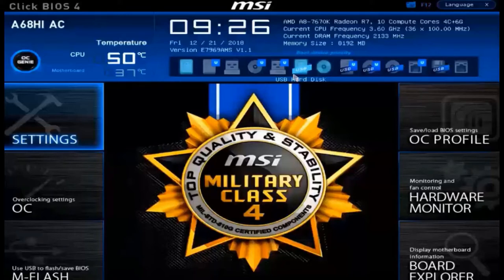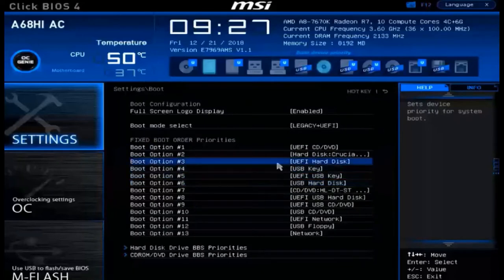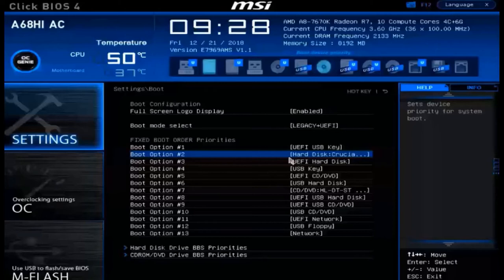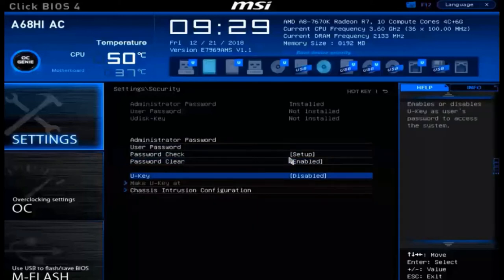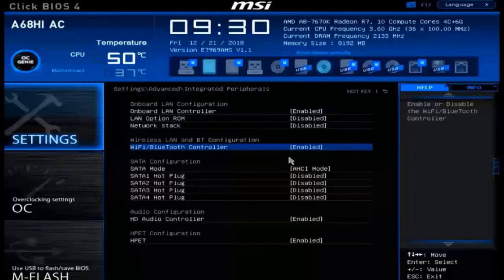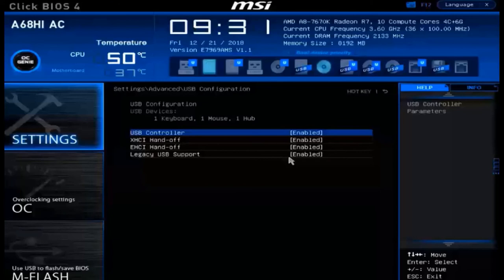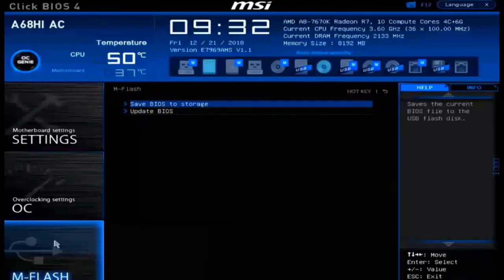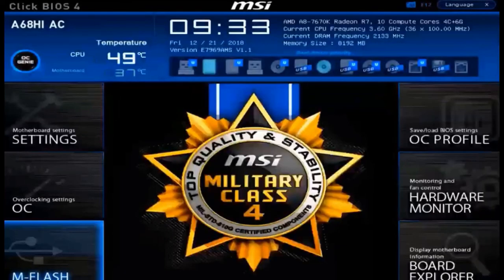How To Boot Windows 10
Windows 10 BIOS is not similar to windows 8 or 7. In Hp Acer Dell Toshiba Fujitsu Walton laptop
 It is something different too. You have to get the Boot menu from the setting in advance. In this, you have to know the BIOS key on windows 10. BIOS key is also not similar to different laptop manufacturing companies. As like boot menu key is F2, F8, F12, Esc, F10, etc.

.Thanks .

How To Make A Bootable USB Drive of Windows 10 in Easiest way! (Hindi / English)
How to get the Boot menu or BIOS on a Windows 10 PC
How To Make A Bootable USB Drive | Create A Bootable USB For Windows 10 Installation
How To Make A Windows 10 Bootable USB Flash Drive
How To Make A Windows 10 Bootable USB For FREE
How to Install Windows 10 from a USB Flash Drive
Boot USB Flash Drive with Rufus 3.15 |Windows 7/8/8.1/10/11
How to Change Boot Screen logo in Windows
How to Set BIOS to Boot from CD/DVD on Lenovo PC to install Windows 10
✨Windows won't boot, Startup Problems - How to Use System Restore login to Windows 10\11
How to Install Windows 10 From USB Flash Driver! (Complete Tutorial)
Rufus | How to Create Windows 10 Bootable USB From ISO | Rufus Windows 10 | Updated
Windows 10 vs 11 | Speed Test
How To Install Windows 10 From USB Pendrive 2022 ||Windows 10 Full Installation Step By Step
Create a Bootable USB drive in Urdu/Hindi - Windows 7, 8,10 and Linux Guide
7 Ways to Boot to Advanced Startup Options in Windows 10
Guide: What to do AFTER building your computer...
How to Boot HP Laptop and install Windows 10 || Legacy Enabled

Keywords .!

boot scootin boogie , marriage boot camp hip hop edition, das boot, full metal jacket boot camp full scene
boot to the head
navy boot camp
marine corps boot camp
new boot goofin
boot camp
brooks and dunn boot scootin boogie
toot it and boot it
boot scootin boogie line dance
marine boot camp
golden boot
car boot sale

master boot record
coast guard boot camp
army boot camp
marriage boot camp
spring boot
how to boot people off ps4
system boot pearl
how to boot people offline xbox one
air force boot camp
usmc boot camp
burger bing boot bettuce
marines boot camp
boot
das boot full movie
wedgie in my boot
boot scootin boogie lyrics
boot to the head original skit
reno 911 new boot goofin
wedgie in my boot meme
boot it up
boot up
dual boot windows 10 and ubuntu
boot scootin boogie karaoke
das beer boot
navy boot camp 2019
das boot soundtrack
vg boot camp
steven universe system/boot
full metal jacket boot camp
us navy boot camp
pearl boot
how to boot people offline
parris island boot camp
george strait boot scootin boogie
how to dual boot windows 10 and ubuntu
yg toot it and boot it
the boot guy
das boot trailer
a boot to the head
boot camp clik
marriage boot camp hip hop edition episode 2
boot camp workout
ssd vs hdd boot up windows 10
military boot camp
army boot camp 2019
windows 10
windows xp startup sound
windows xp
windows
windows 95 startup sound
when i'm cleaning windows
how to install windows 10
windows 7
how to get minecraft windows 10 edition free with owning minecraft
minecraft windows 10 edition
windows 95
windows on the world
windows vista
windows 10 tips and tricks
windows 10 activator
windows 98 startup sound
windows 10 pro
waving through a window
rear window
badabun
enes batur
pewdiepie
asmr
felipe neto
music
markiplier
peliculas completas en español
squeezie
luccas neto
funk
musicas
billie eilish
marilia mendonça
filmes
baby shark
ben fero
galinha pintadinha
david dobrik
fortnite
jacksepticeye
los polinesios
joe rogan
güldür güldür
çukur
james charles
gtv live
baby shark
kadenang ginto
reynmen
renato garcia
miawaug
ary news live
soolking
เพลง
bts
blackpink
dantdm
çok güzel hareketler bunlar 2
аид
atta halilintar
snl
friz
julia minegirl
jabardasth latest episode
alan walker
kafalar
bts
pubg live
dross
sertanejo 2019
aleman
senorita
musique
bad bunny
chaves
cartel de santa
музыка
rezendeevil
telugu movies
paulo londra
куплинов
songs
game grumps
cnn
kimberly loaiza
lily
水曜日のダウンタウン
bts
wwe
şarkılar
você sabia
lofi
anitta
calma
musica
minecraft
шарий
billie eilish
la resistencia
rans entertainment
shane dawson
peppa pig
にじさんじ
fox news
музыка
nella kharisma
gusttavo lima
мармок
mrbeast
gen halilintar